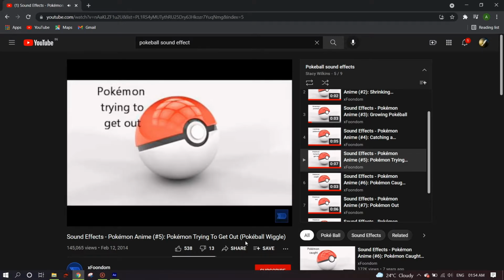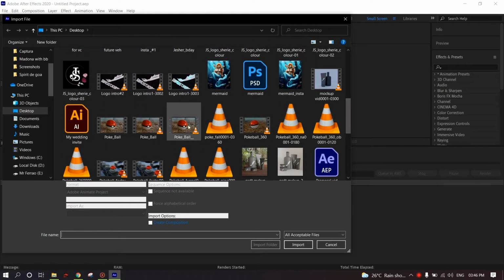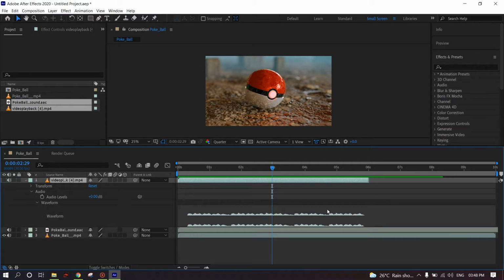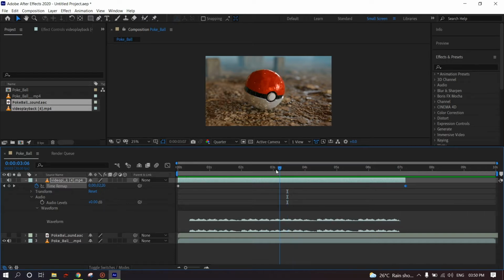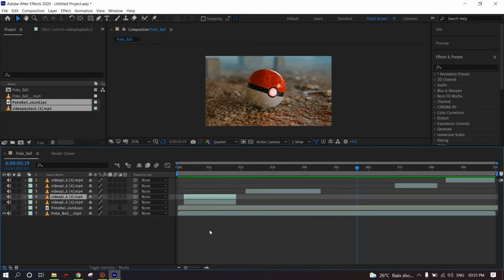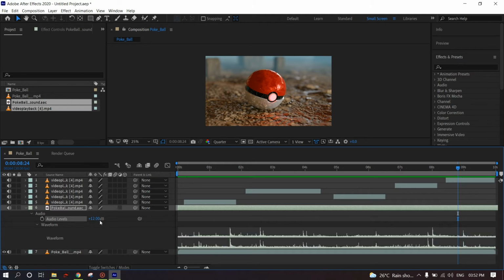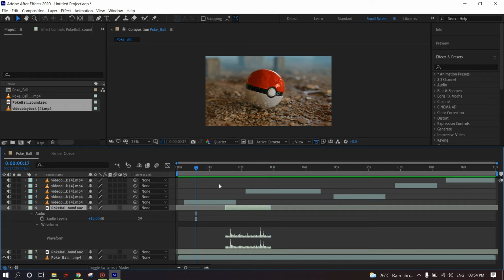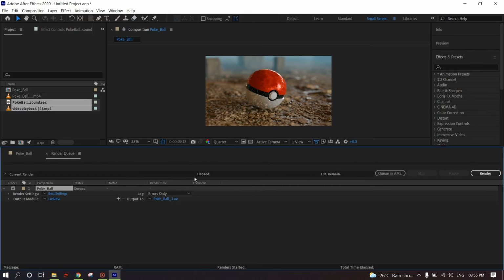Create Sound effects for the Pokeball | After Effects beginner tutorial | ...Part 4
Point covered in this video:
1. How to use After Effects.
2. How to edit Sound in After effects.
3. How to Render a video in After Effects.
GEAR USED:
1. Mic
2. Gorilla Tripod
3. Go Pro Hero8 Black